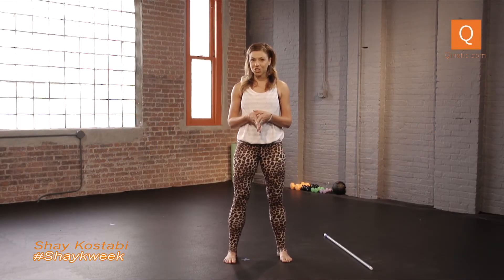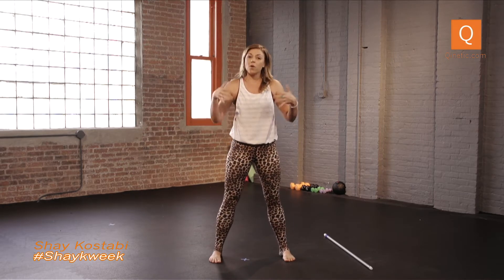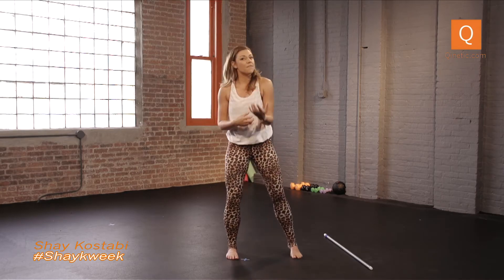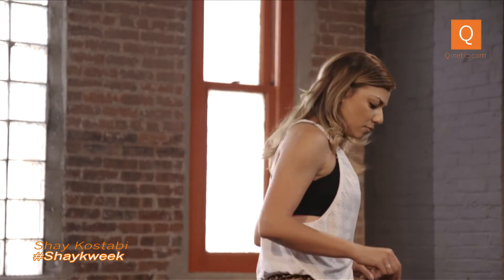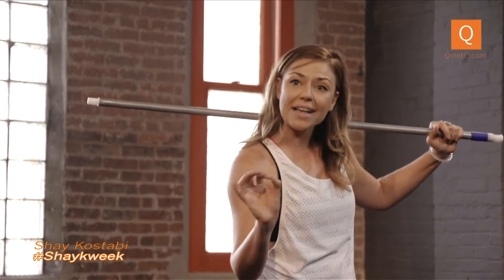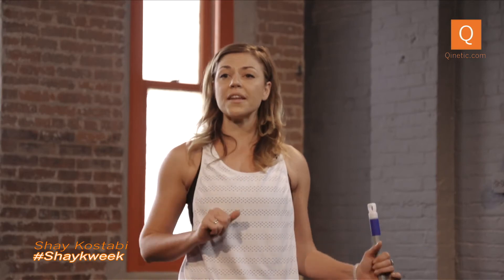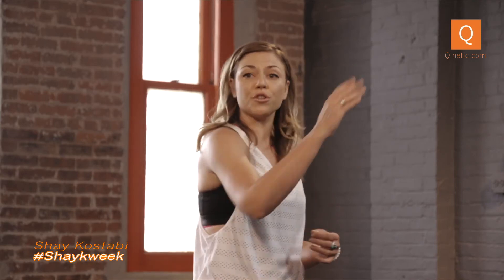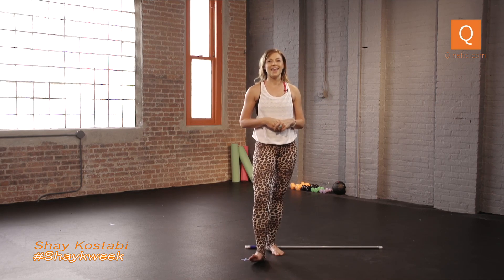Everything Squats With Shay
Shay works out and shows you "everything squats"! She will be doing all squat variations for you to add into any program you have. Shay gives you the tools to get creative with your squats.